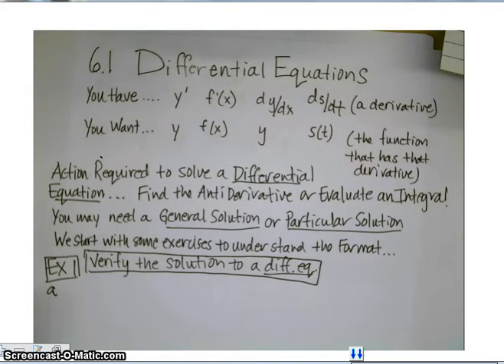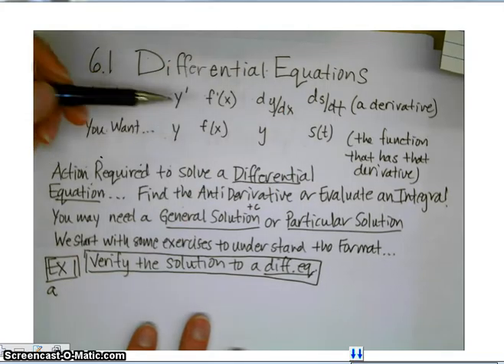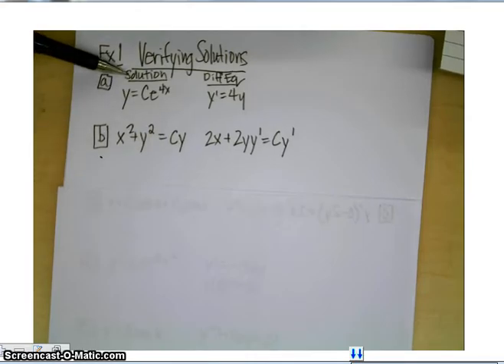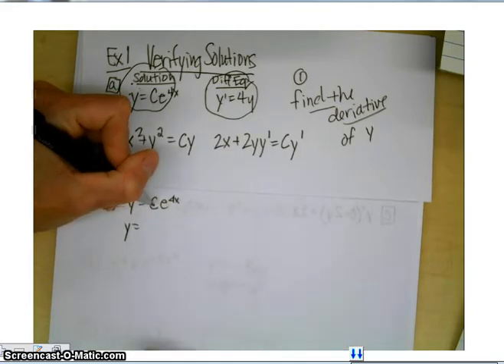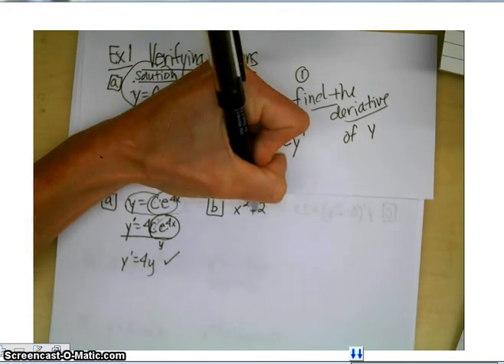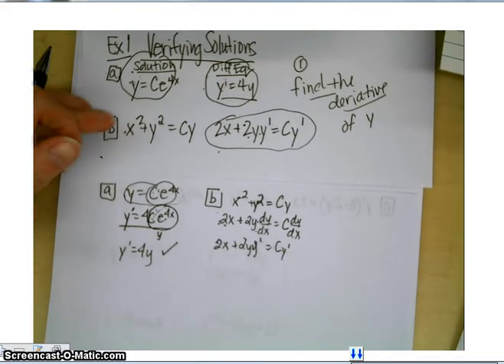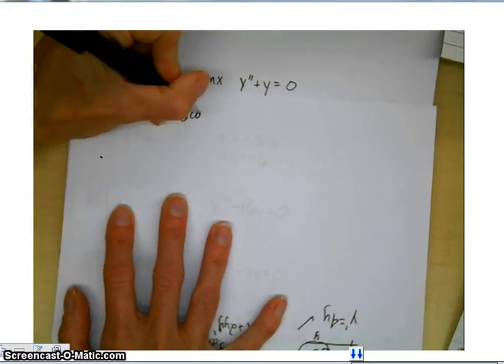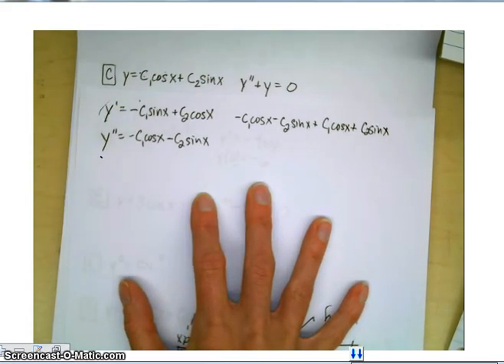6 1Verifying Differential Equations